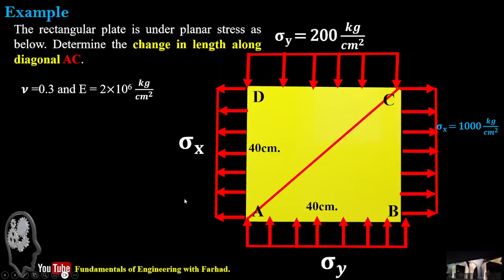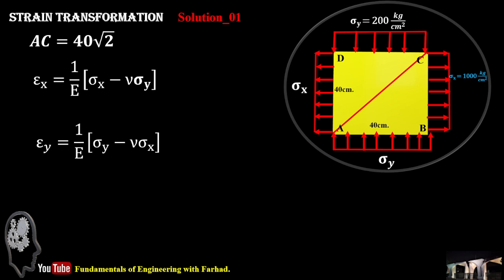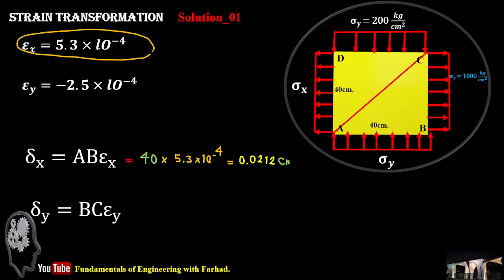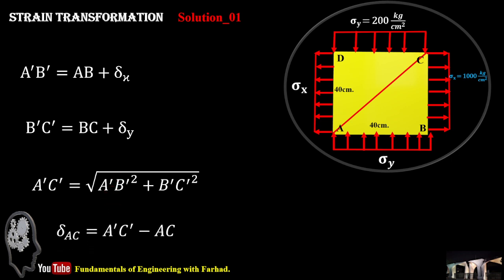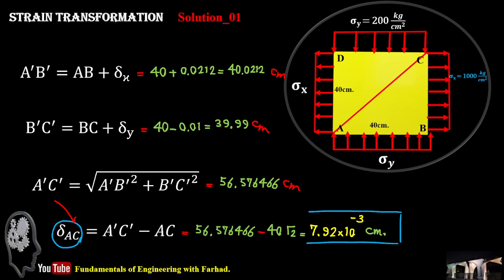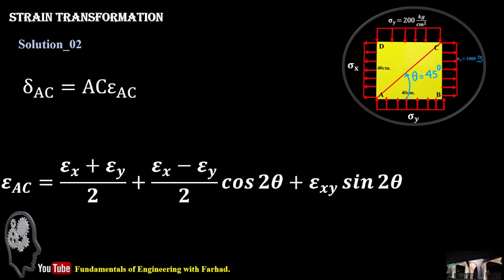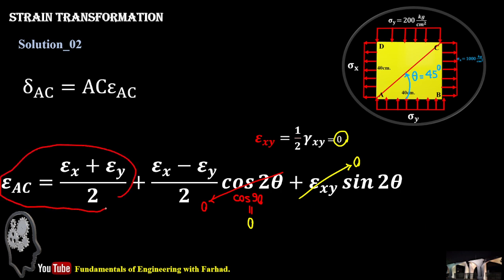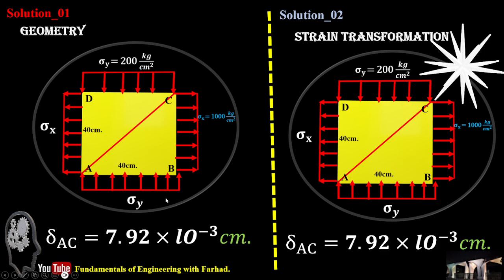152_ Strain Transformation [A Comparison]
Chapter_10 Strain-Transforamtion.
Comparison between Geometry Solution & Strain Transformation.